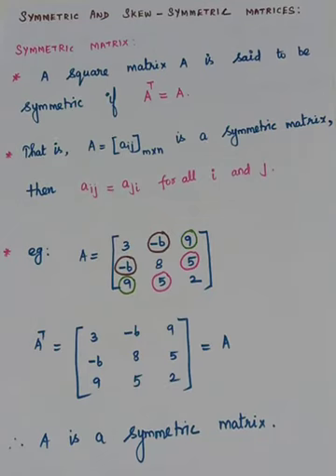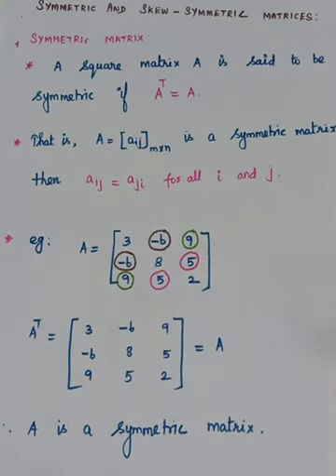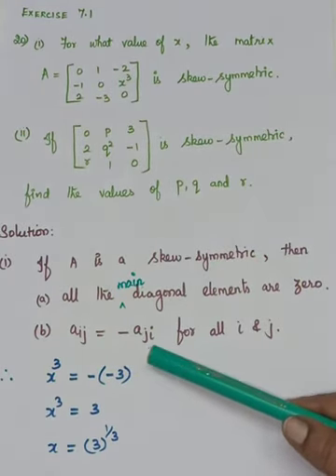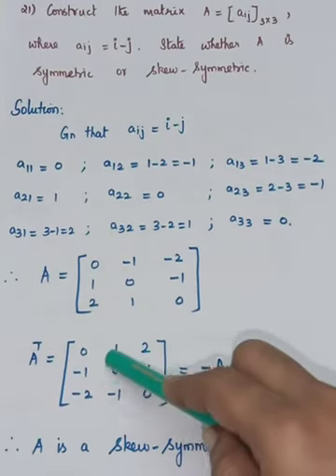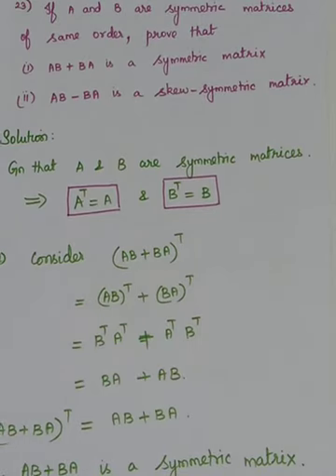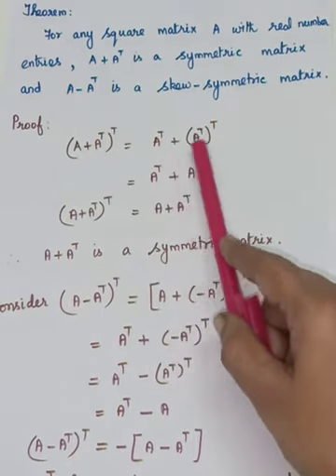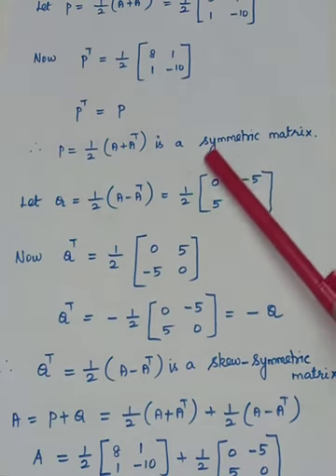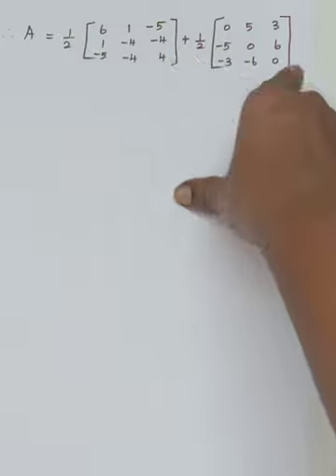Matrices and determinants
Symmetric and skew-symmeric matrix